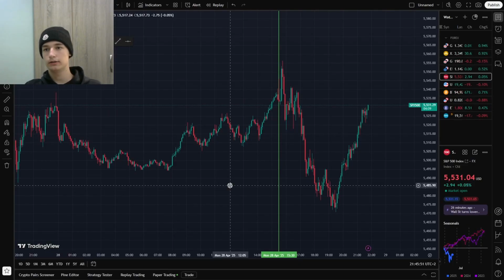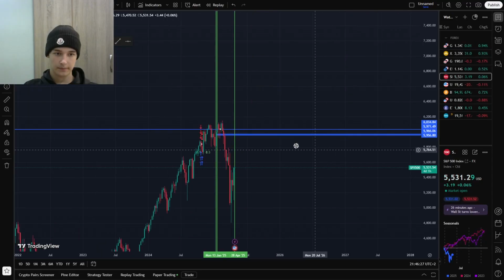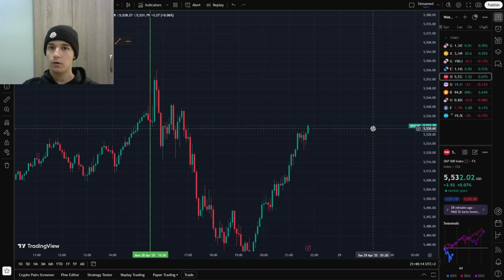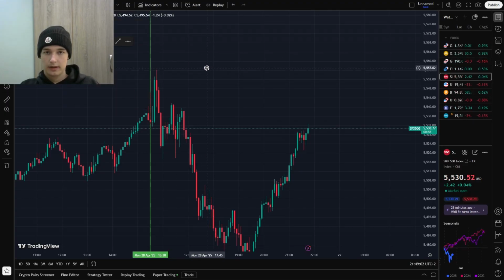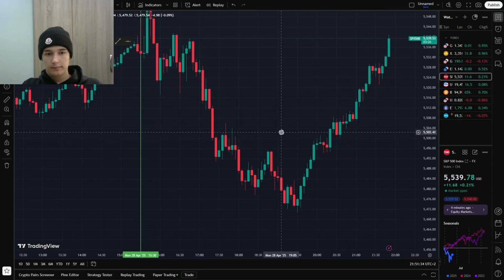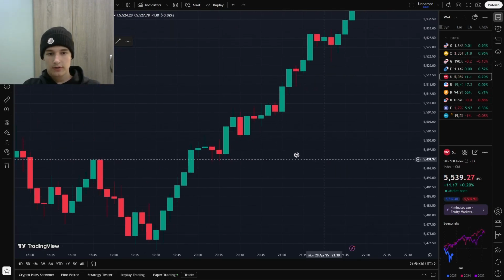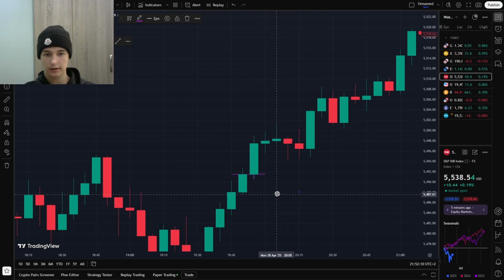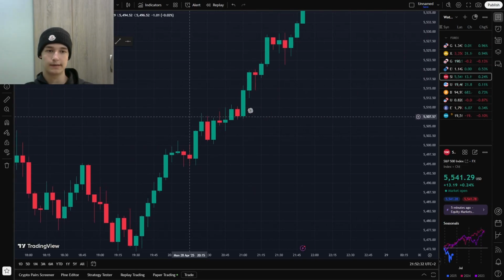Training Ground Ep 1.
Training Ground – Learn Day Trading with Real Strategies, Recaps, and Insights

Welcome to Training Ground, a trading education series focused on smart money concepts (SMC), price action, and real strategy breakdowns.

Each episode covers:

Trade recaps with clear entry, exit, and reasoning

Detailed SMC and price action strategy explanations

Mindset and trading psychology insights

Lessons from both wins and losses

Whether you're new to trading or looking to sharpen your edge, this series is designed to help you learn how real traders think and operate in the markets.

Training Ground is where traders come to learn, grow, and evolve.